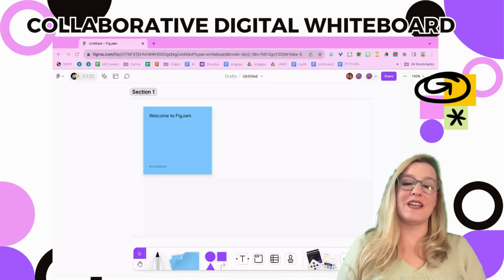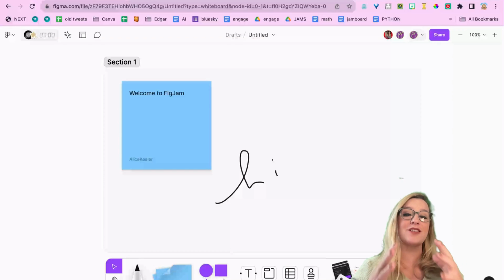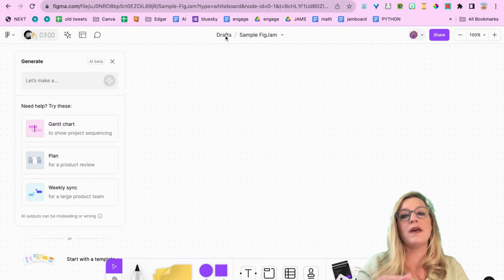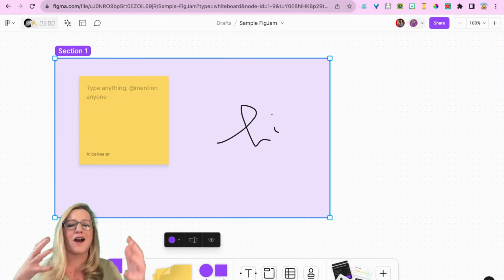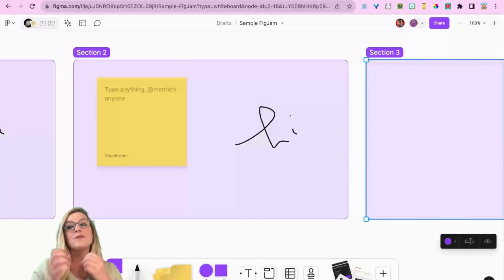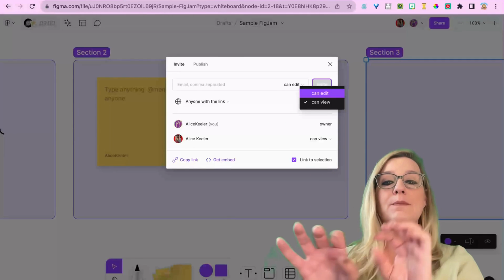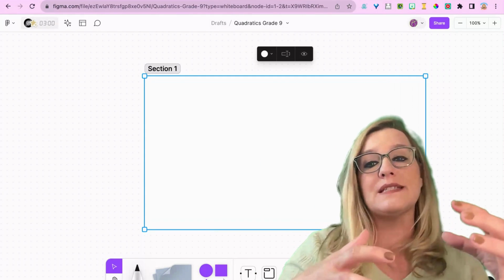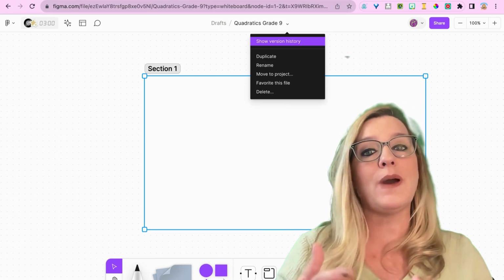Getting Started with FigJam for Educators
Teachers! Try FigJam the collaborative whiteboard. to verify that you're an educator. and find ready made templates to use with your students. It's easy to start a fresh FigJam by going Click on "Untitled" to name it. Use the drop down arrow next to the file name to "Move to project" to organize the FigJam. Use the Share button to share a link with your students with view or edit access.